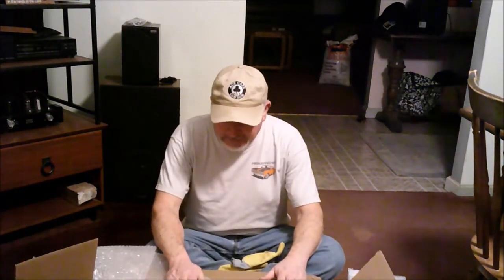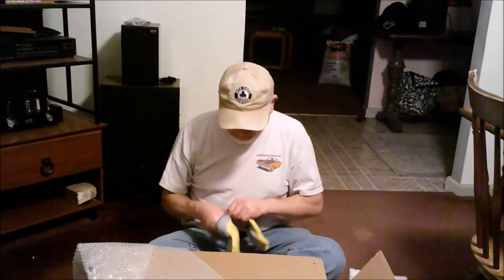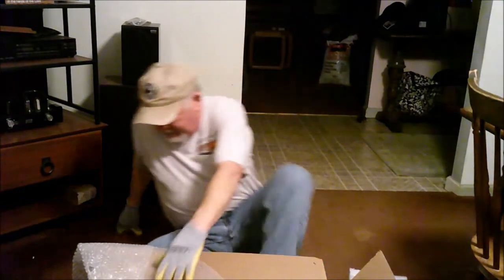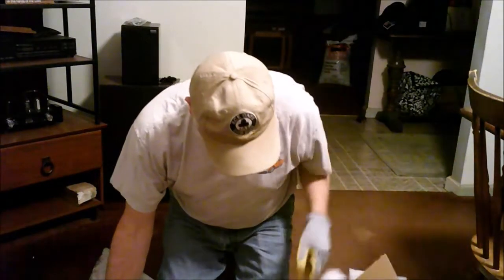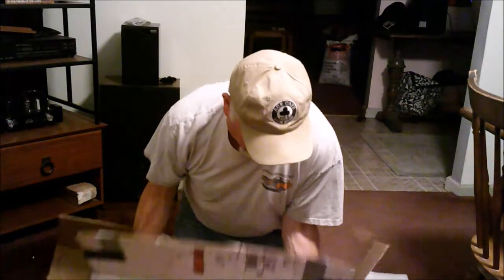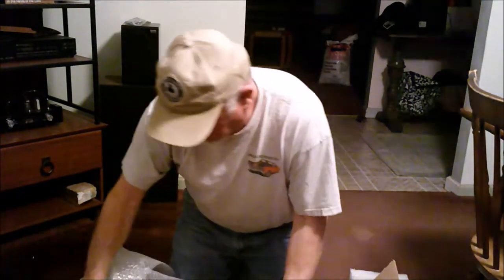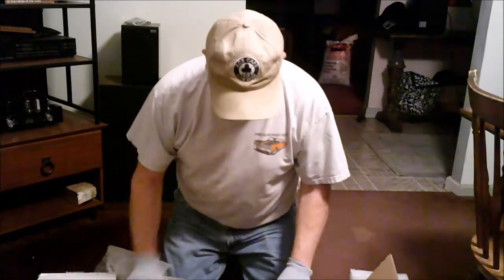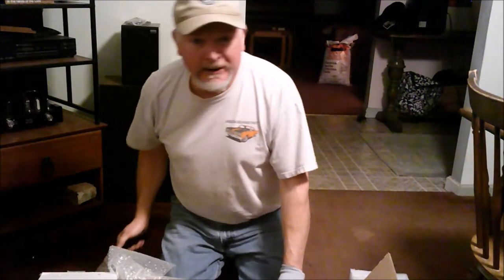350 Pontiac build direction, let's build a stroker !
After some thought I lay out where I want to go with the engine for the 1976 Firebird Formula. Made a little purchase for the engine.